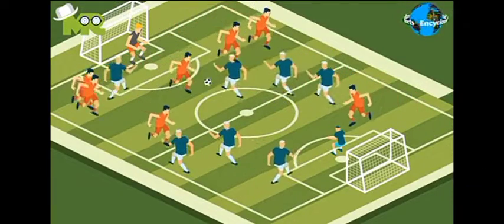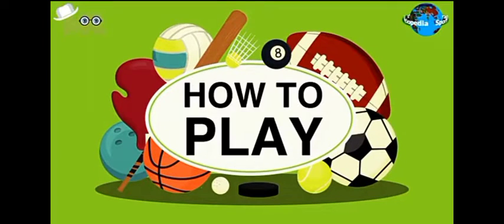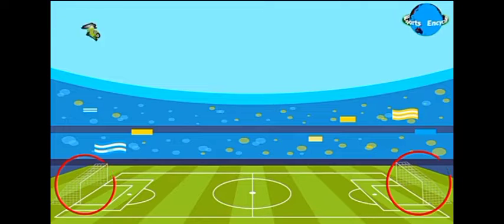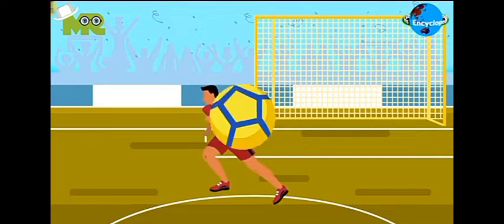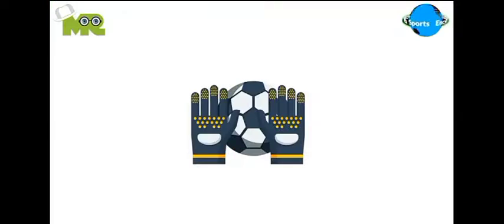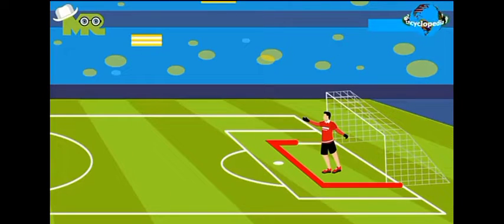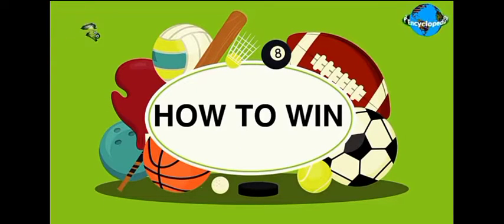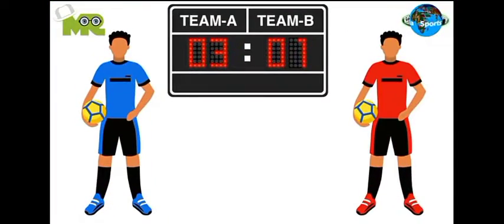STICKMAN SPORTS: How to play Association Soccer